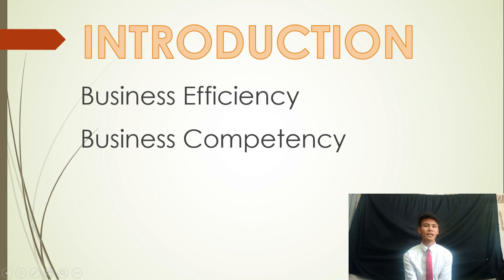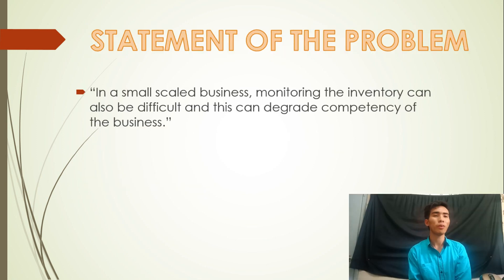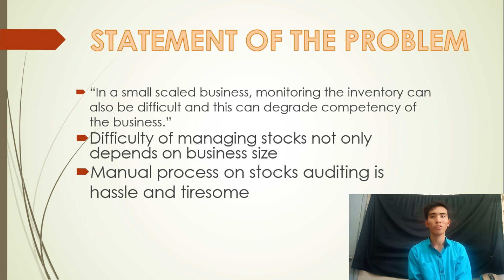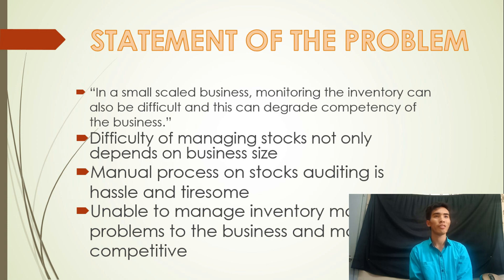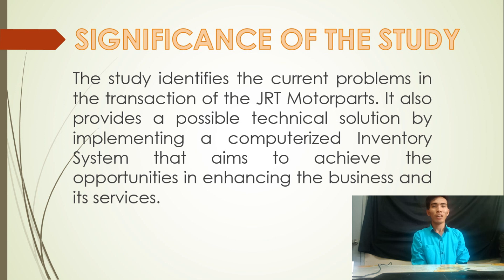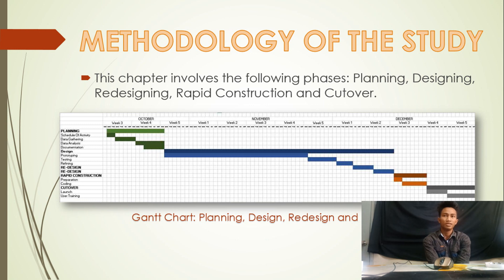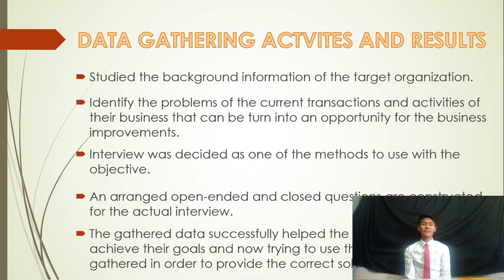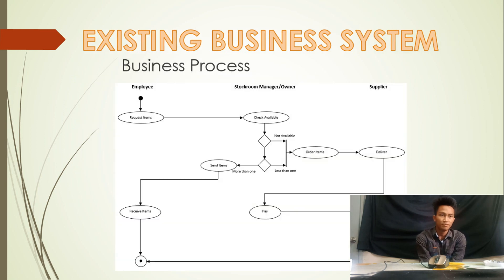JRT Motorparts Inventory Management System Proposal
From BSIT2B of Central Mindanao University